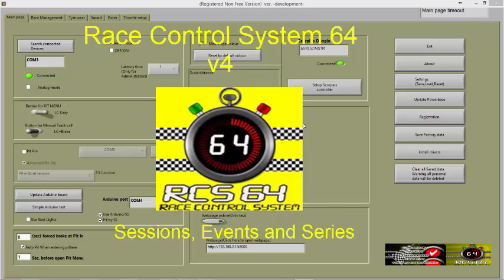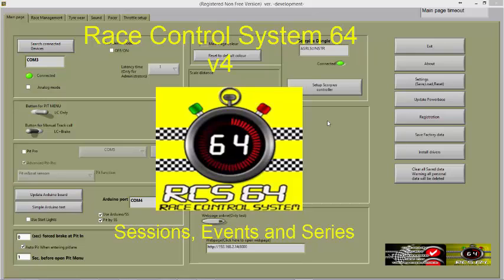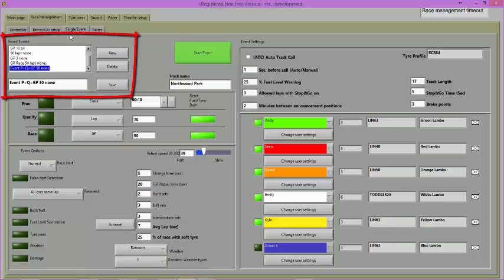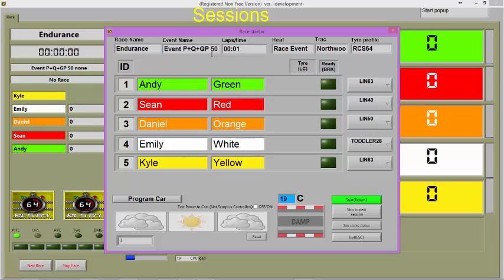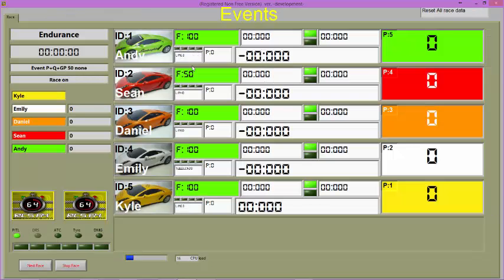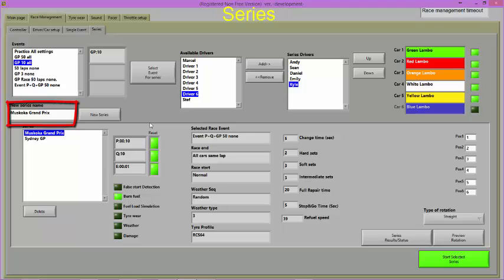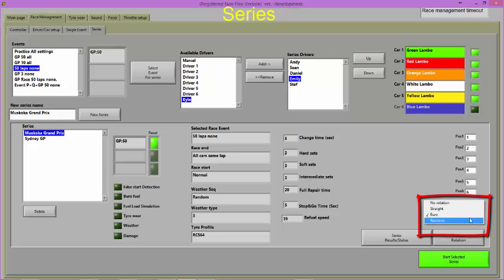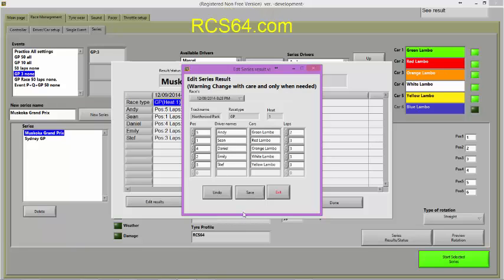RCS64 v4 - Sessions, Events and Series